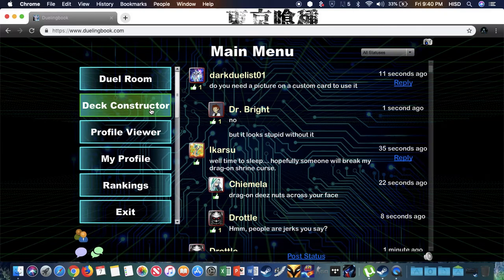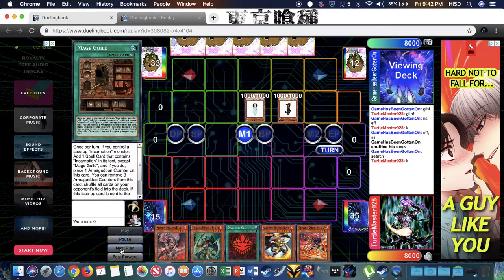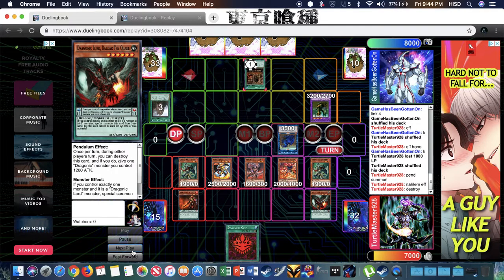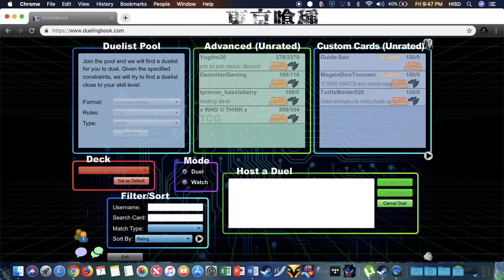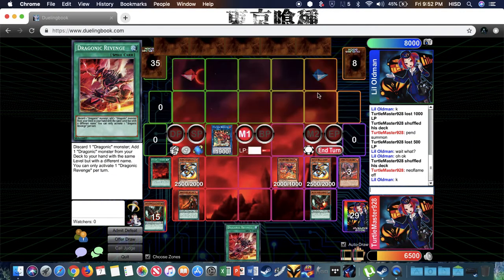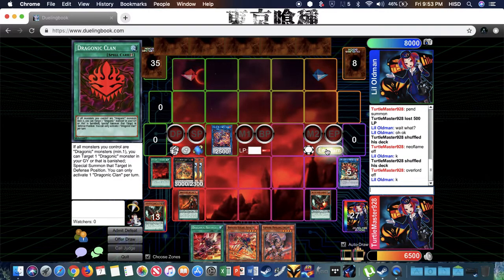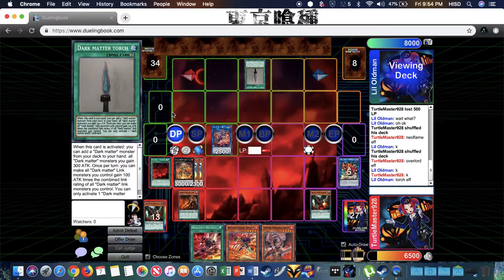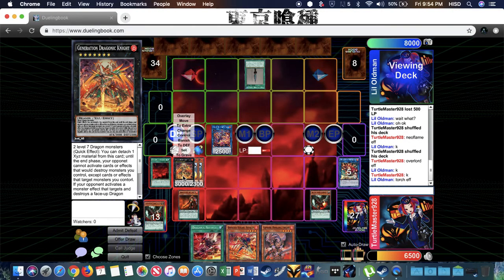Yu-Gi-Oh! Dueling Book custom deck testing #1 Dragonic Knight Deck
Hey guys Ruben here with a new video sorry for the one week hiatus i couldn't get my software on my phone to work so i decided to try with my computer so I hope you Enjoy